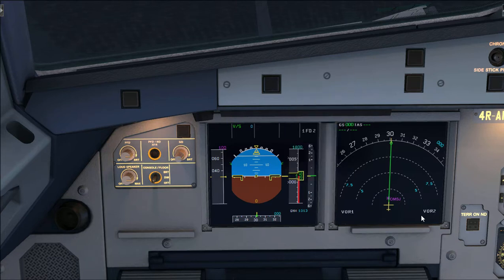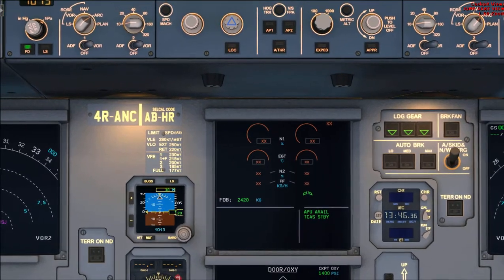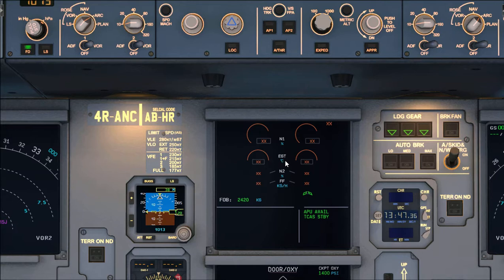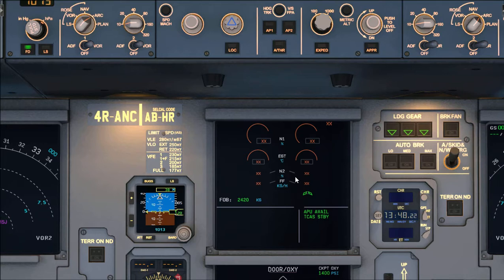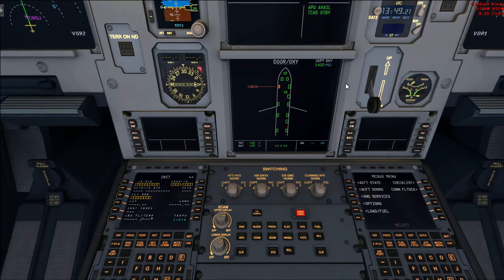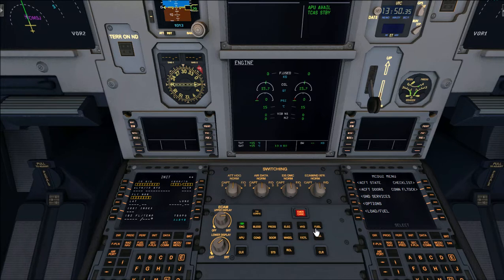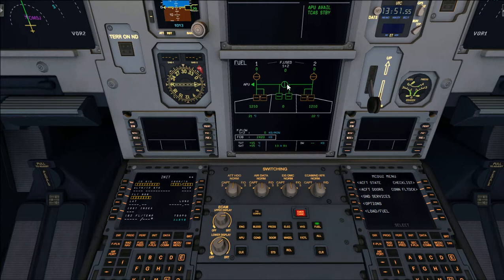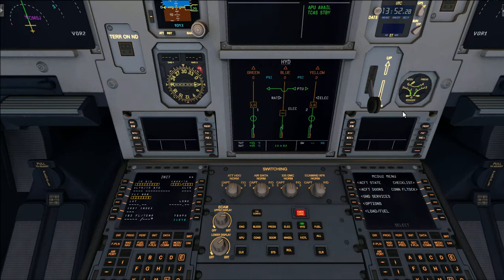Cockpit info Pfd, nd part 1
Guys some basic info on flight displays in a320 cockpit